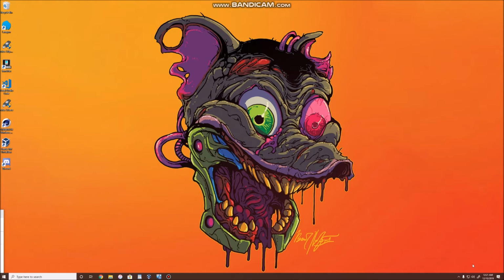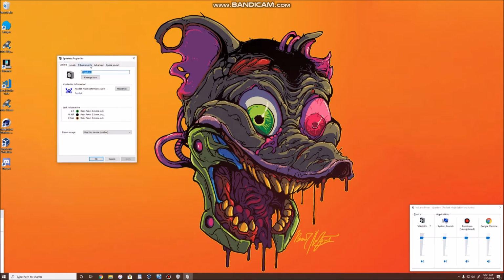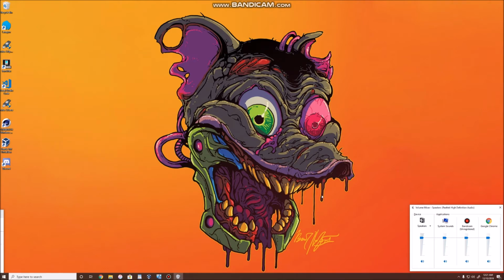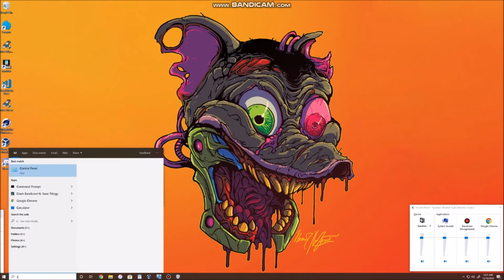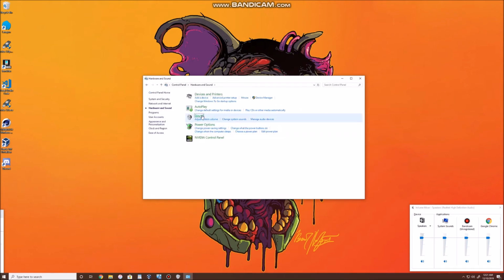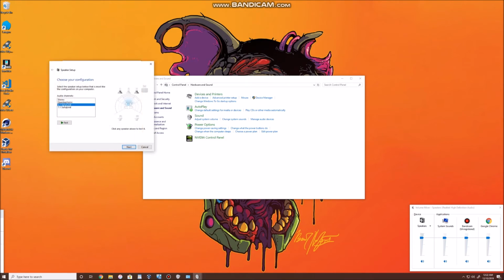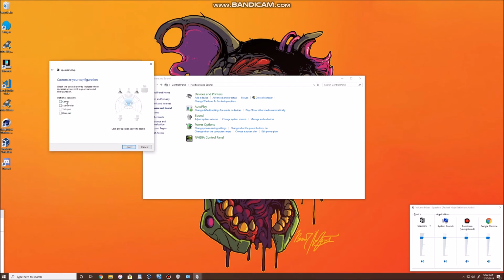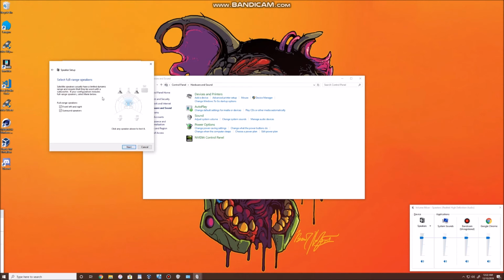How to Fix Surround Sound In Windows 10 [2020]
i had a lot of trouble getting my speakers to work correctly with windows 10 but after a little research i found a fix. I hope it helps